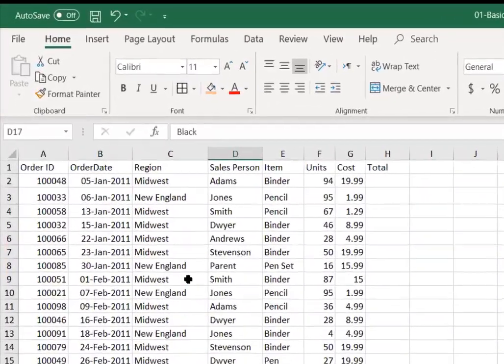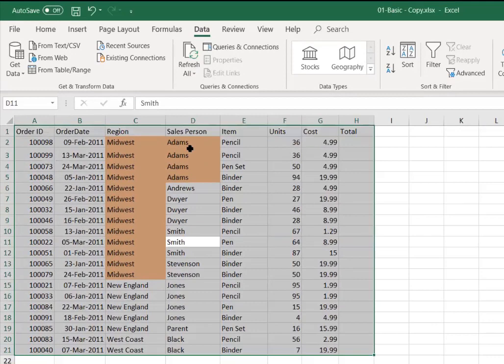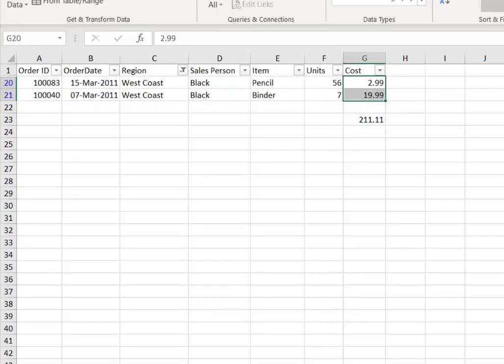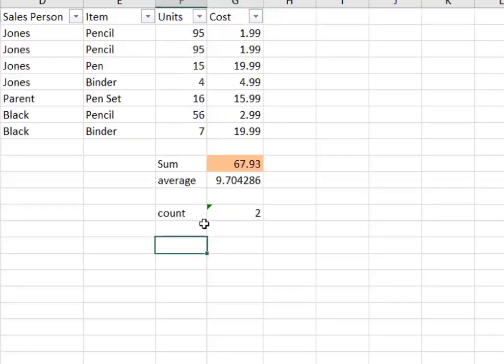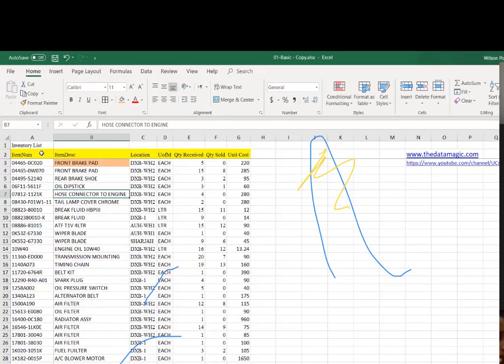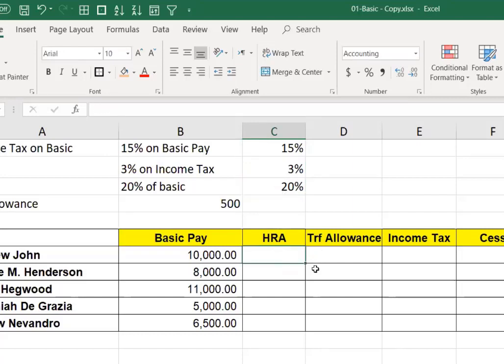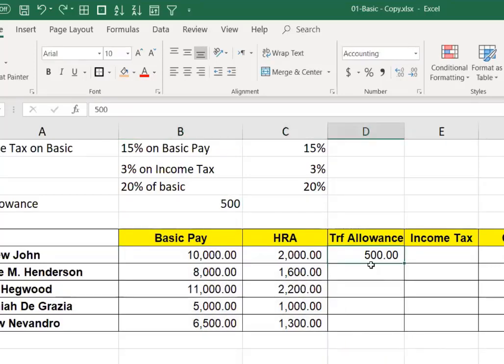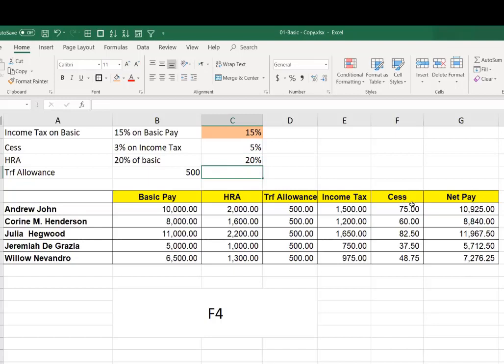Excel Basic Training Session - 1 (Part 2 of 2)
This video is the recording of the Excel basic training session. This is the part 2 of the Session 1. This explains about the various operations like filtering, sorting, custom sort, absolute and relative reference etc. Explains how to calculate the salary of employees with various components like Basic, Income Tax , HRA, Cess, other allowances etc. Also explains about the usual pitfalls in writing the formulae and what are the good practices to follow to make the maintenance of sheet easier in the future. Explained how the subtotal is more useful in the filtered data and shown the various options in the subtotal like SUM, AVERAGE, COUNT etc.